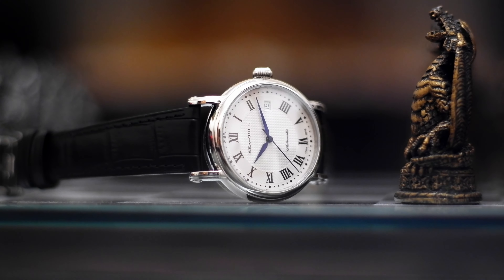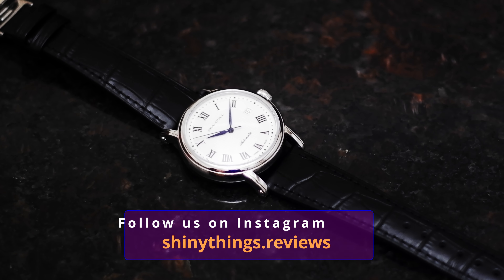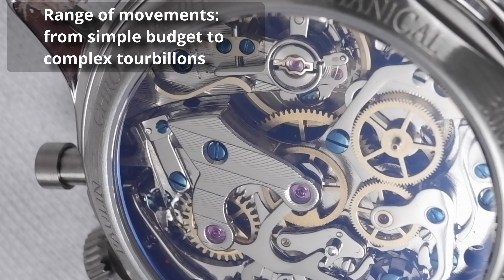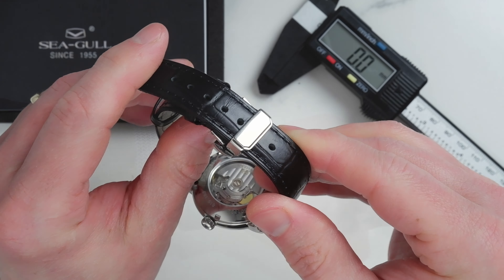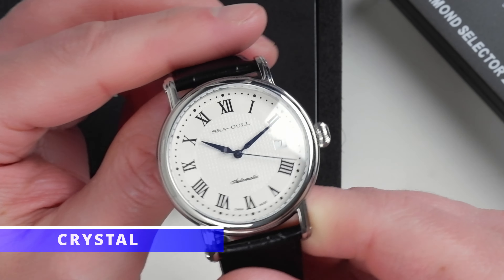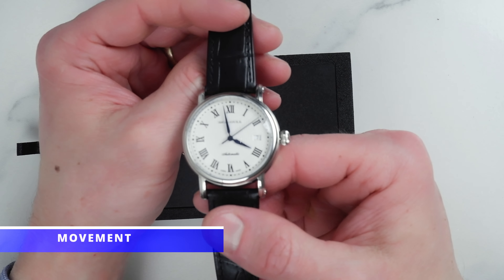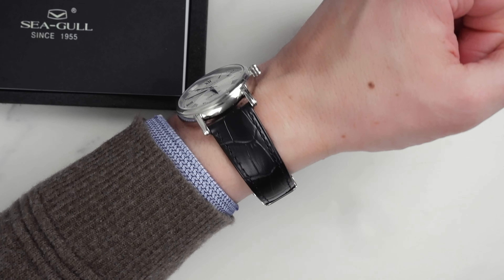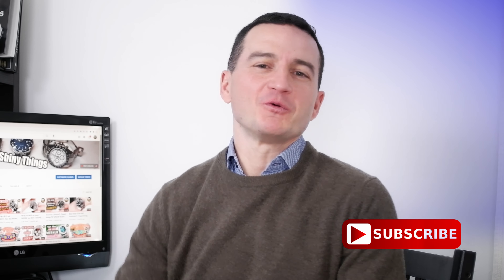Sea-Gull 819.368 - Timeless Classic Dress watch - Full Review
Seagull 819.368 - Timeless Classic Dress watch - Full Review.
This Classic Sea-gull 819.368
ON AliExpress
SeaGull Offical Store URL